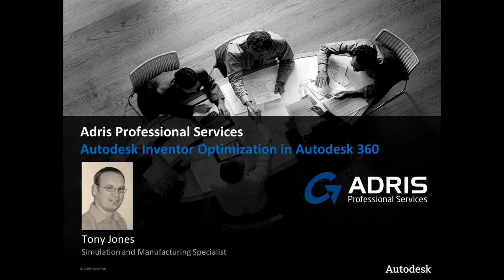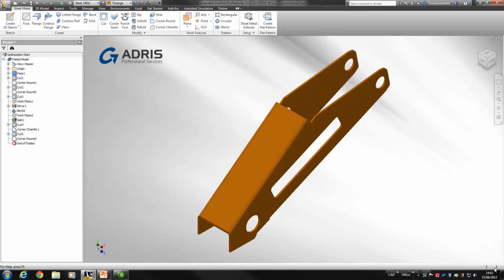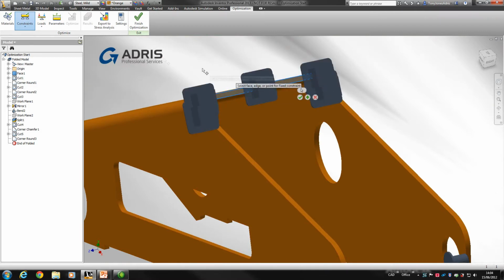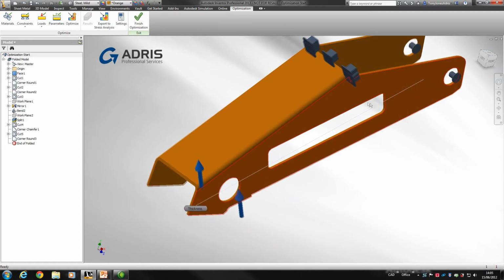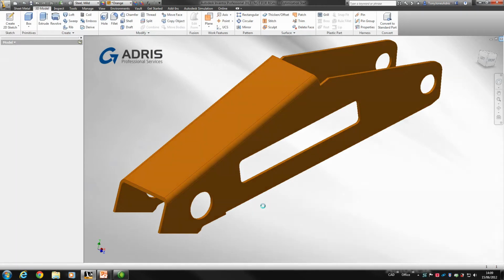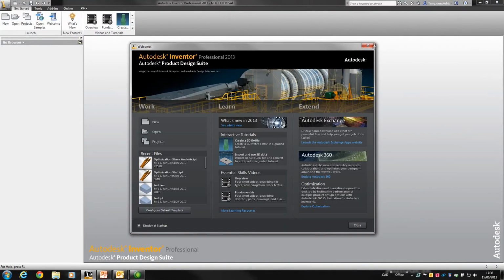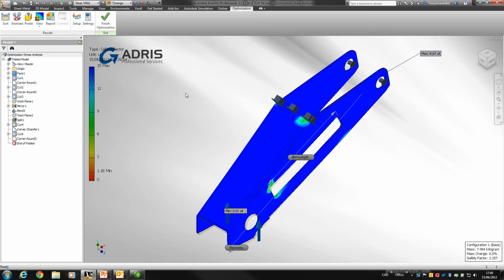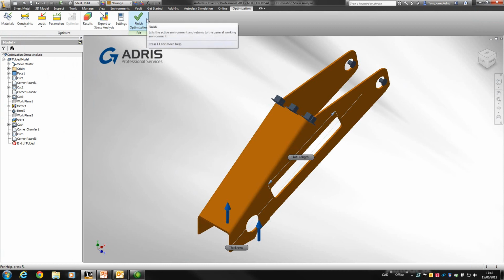Autodesk Cloud 360 Inventor Part 4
An overview of Autodesk 360 simulation within Autodesk Inventor